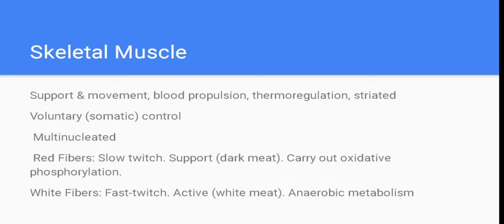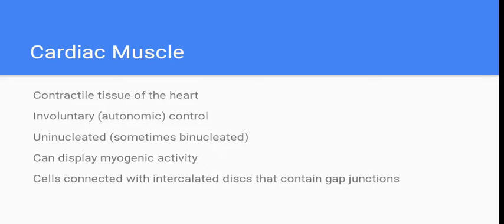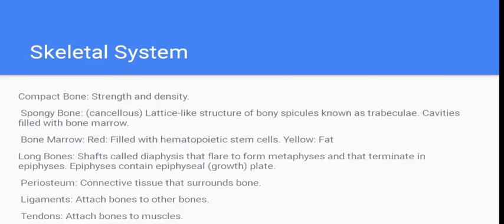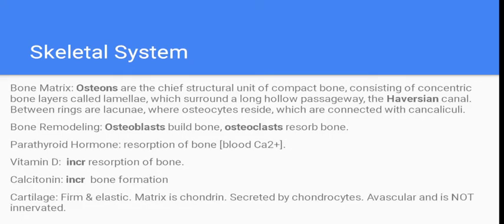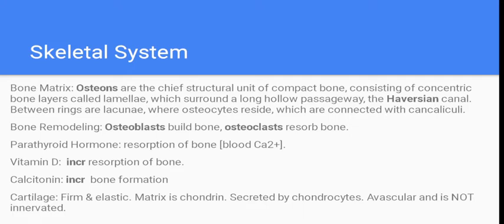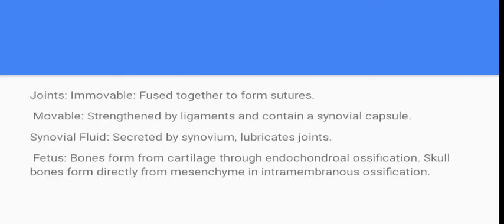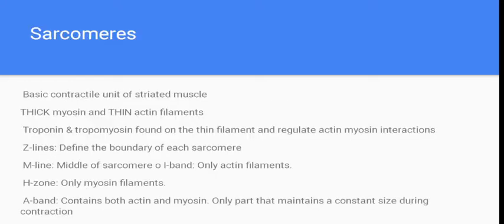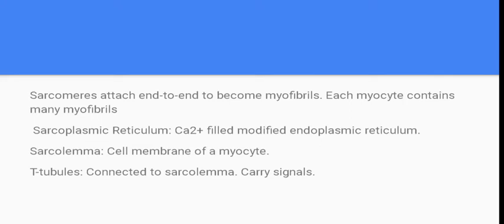MCAT ACADEMY - BIOLOGY: THE MUSCULAR SYSTEM